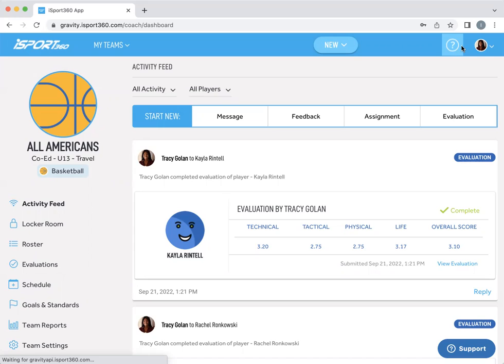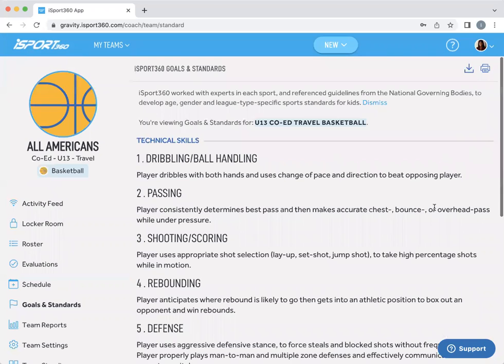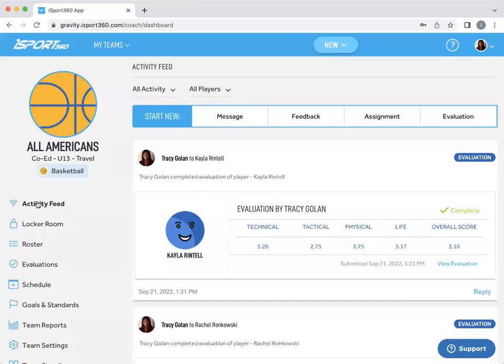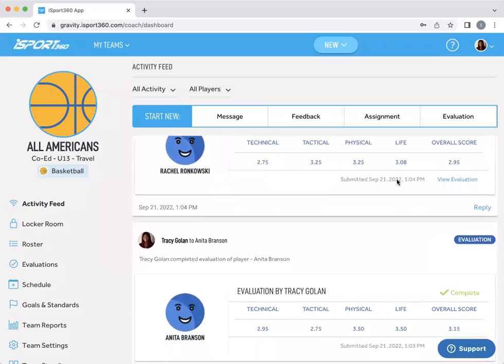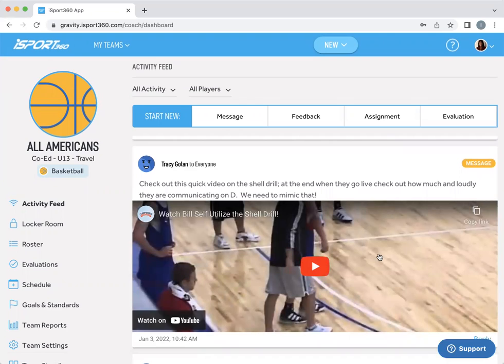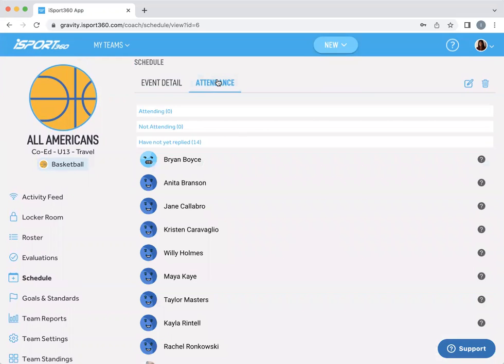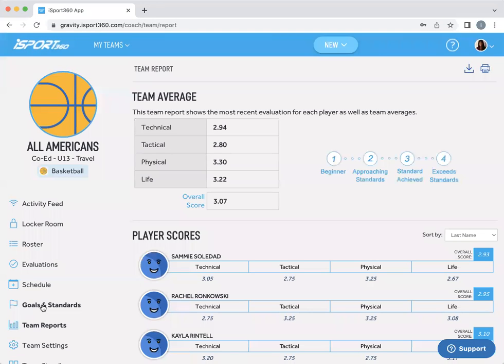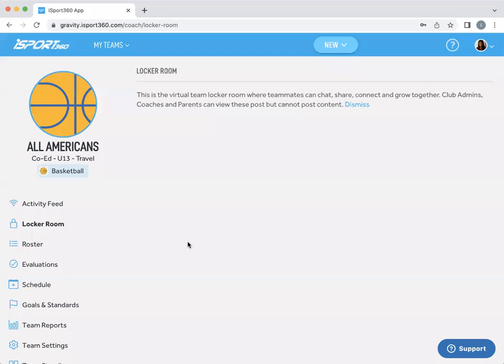Product Demo for STRIVE Prep Schools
This is a 10 minute product overview to introduce coaches to the main features on iSport360.